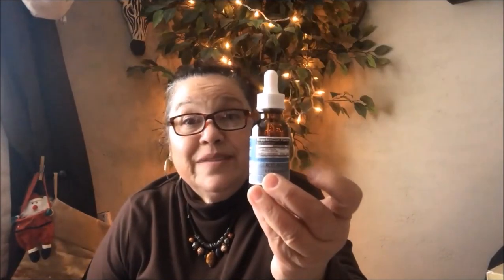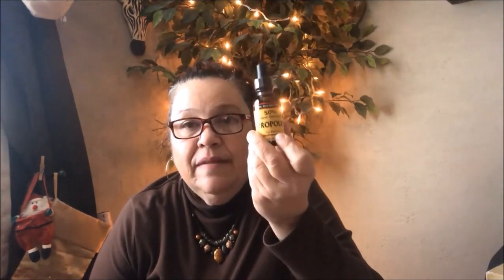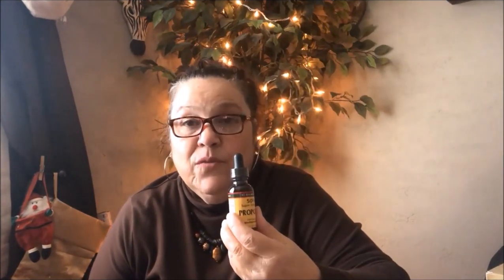My Favortite things 2024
My Favorite things of 2024. Sorry guys I had to re-record this video 4 times for one reason or another, then I realized I forgot my mic and did not have it in me to record it one more time. Links to products below

2. Bacopa
3. HGH
4. 5-MTHF
5. Propolis
6. Liquid Aminos
7. NAC